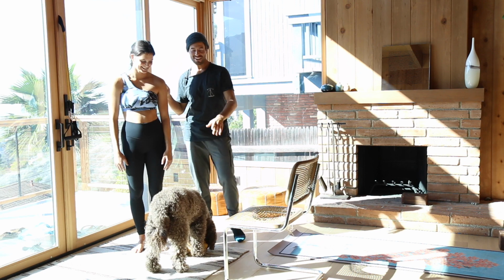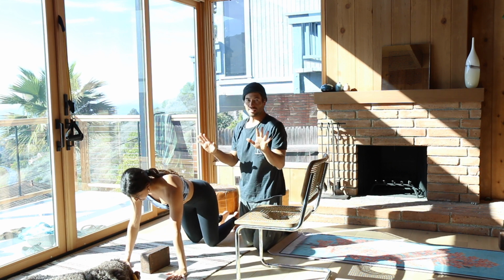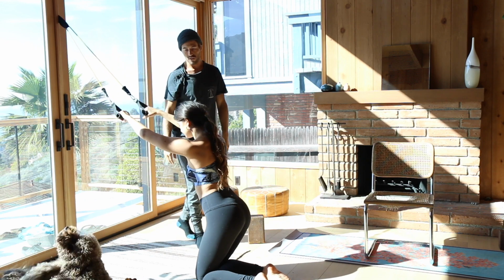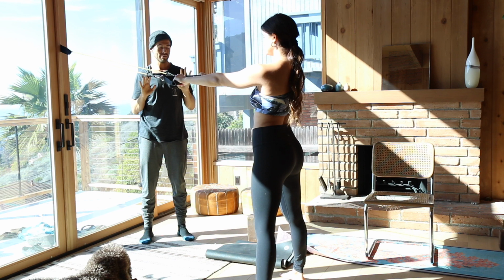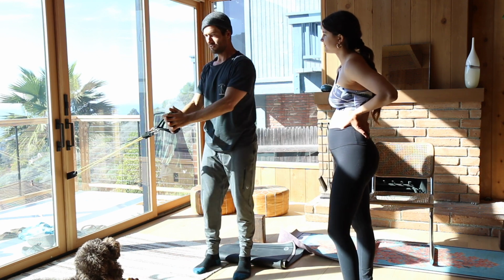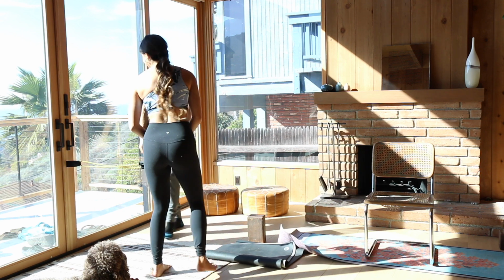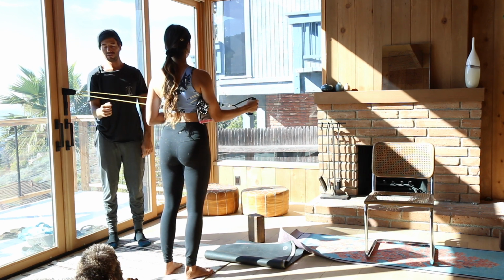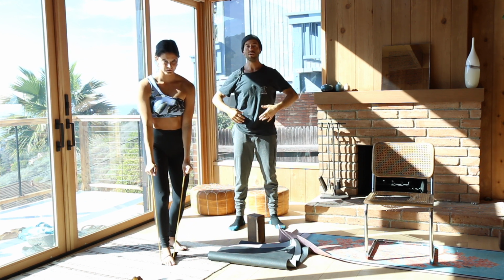Day 14 Transform Total Body Yoga Challenge | Yoga With Tim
Strength and resistance training day